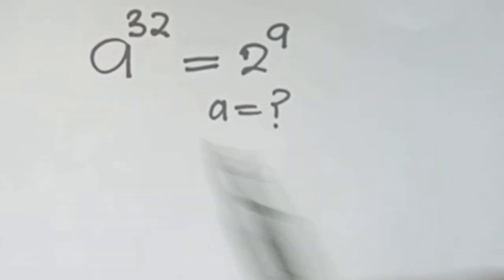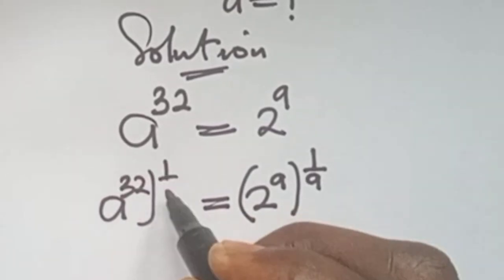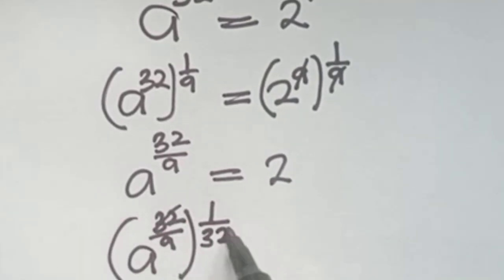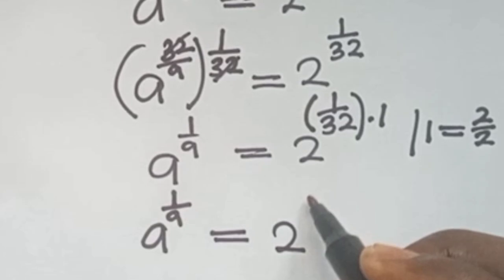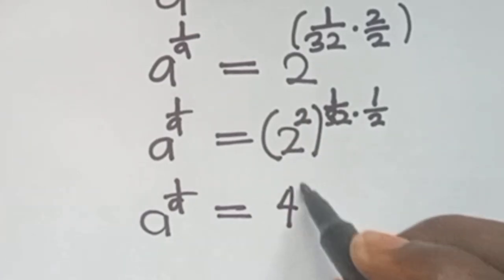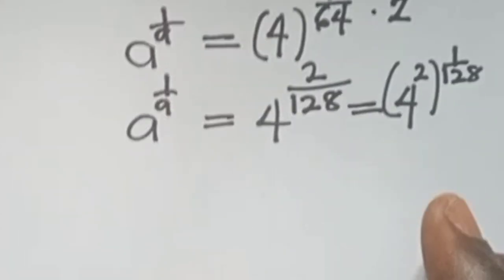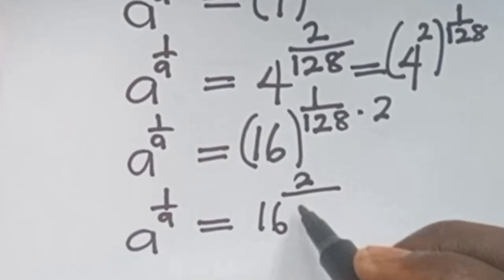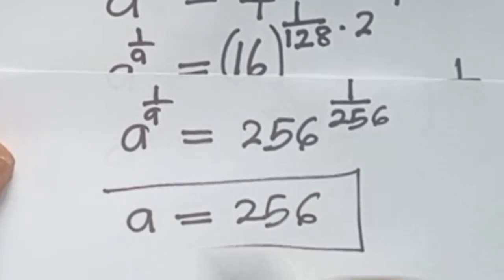This Indian Olympiad Exponential Question Will Test Your IQ!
Can you solve this challenging Indian Math Olympiad exponential problem without using a calculator? In this video, we break down a powerful technique to tackle complex exponential expressions step by step.

This problem is designed to test your understanding of exponents, patterns, and logical thinking—just like in real Math Olympiad exams. Whether you're preparing for competitions or simply love solving advanced math puzzles, this lesson will sharpen your problem-solving skills.

Watch till the end to discover the shortcut method most students miss!

What you’ll learn:

* How to simplify exponential expressions easily
* Hidden patterns in Olympiad math questions